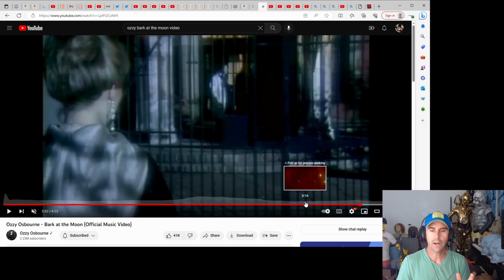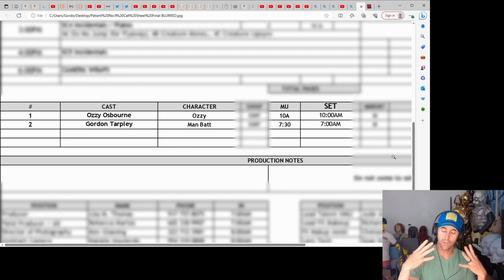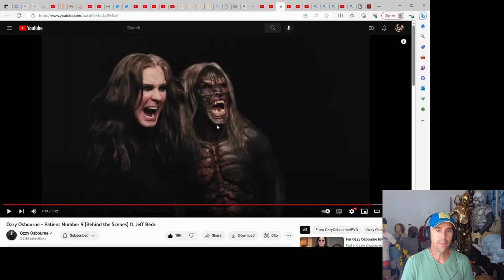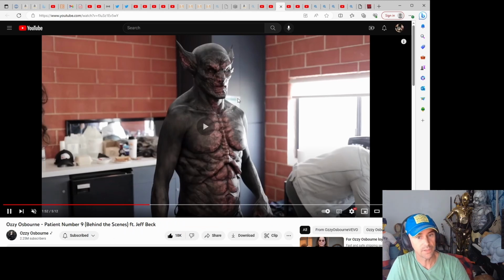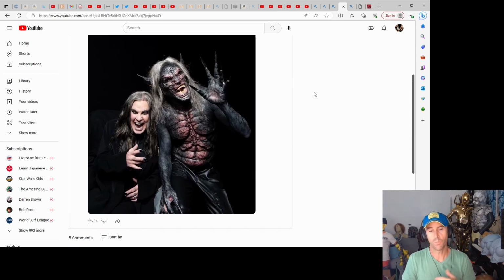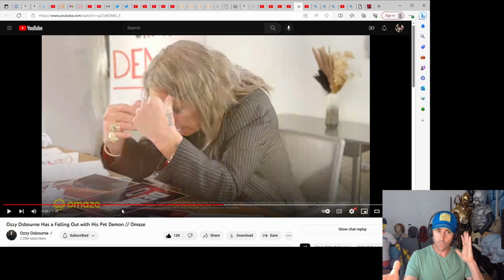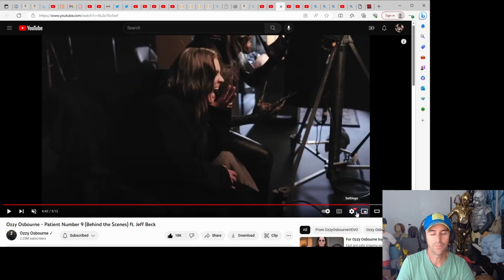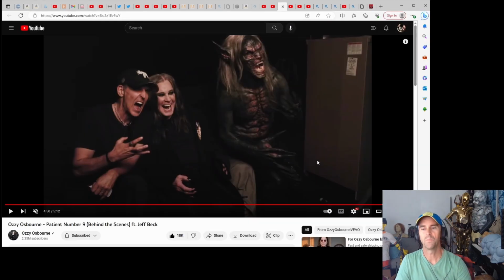Story Time! Being OZZY's Demon in his PATIENT Number 9 Music Video and OMAZE "Win a Demon" Campaign.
Last year I was lucky enough to shoot with Ozzy Osbourne twice. Once for his "Patient Number 9" music video then a few months later I played the same demon character in Omaze's "Win a Demon" charity campaign. I've included links below to all the content I cover in this video.
Also, sorry for the weird echo that comes and goes throughout the vid. I think my webcam microphone AND my audio mic were both recording and it sounds annoying sometimes.